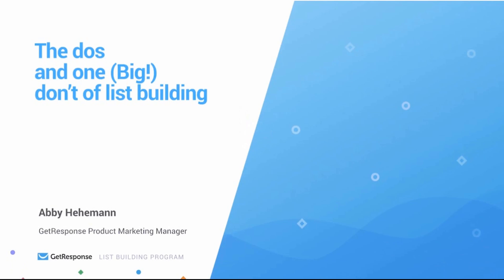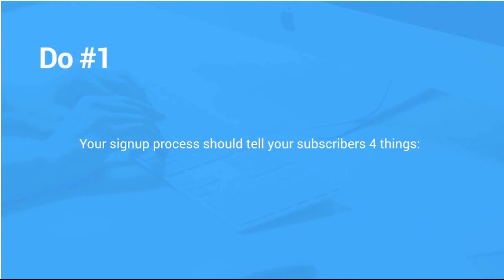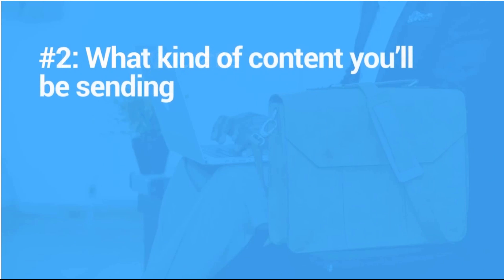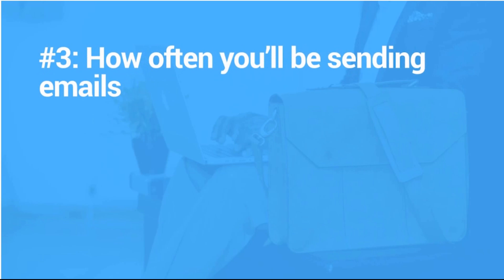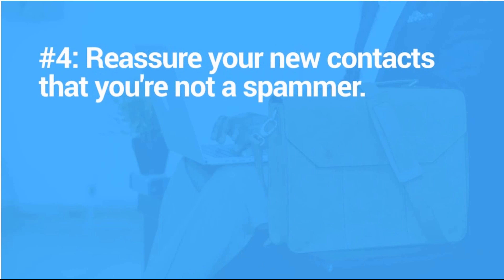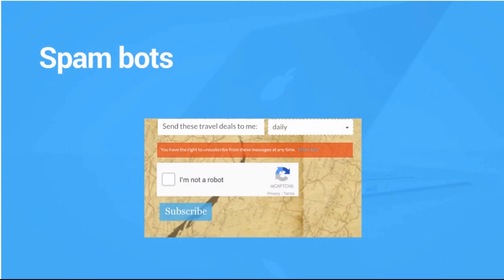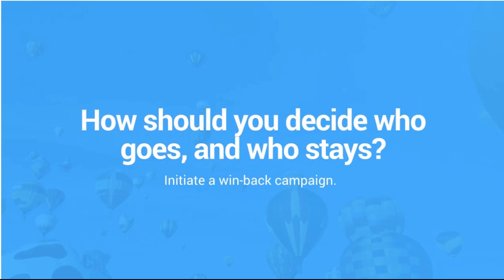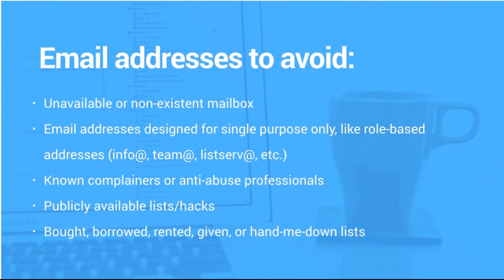The dos and one big don’t of list building getrespone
List building dos and don’ts checklist